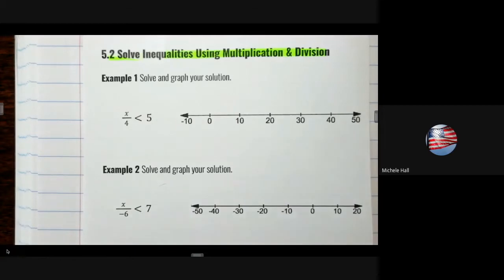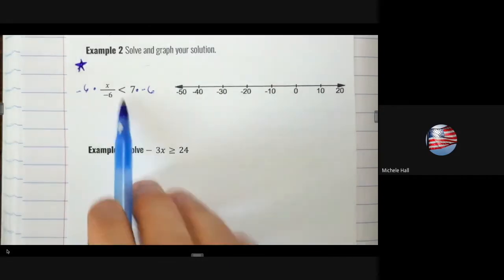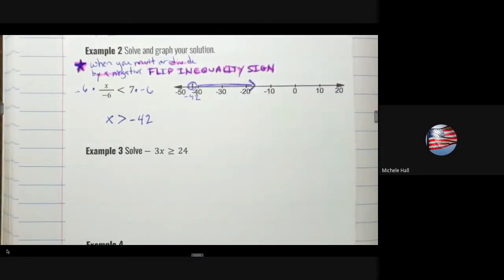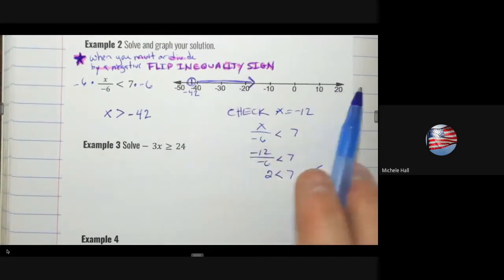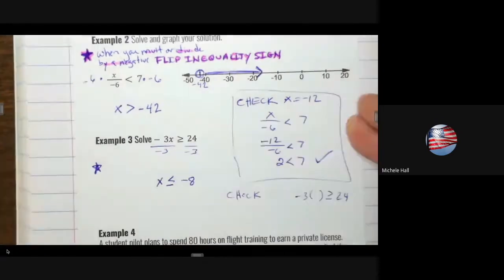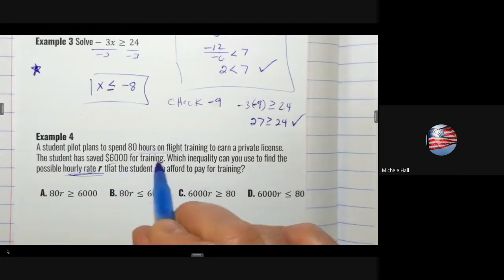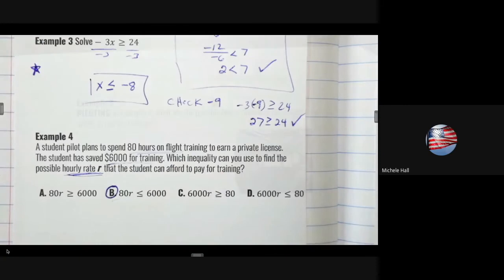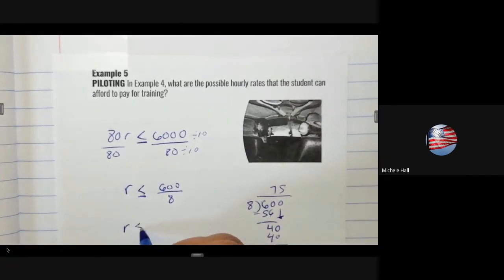5.2 Solve Inequalities with Multiplication & Division